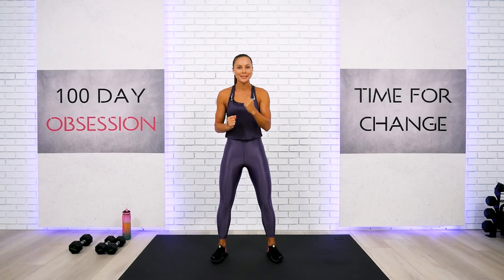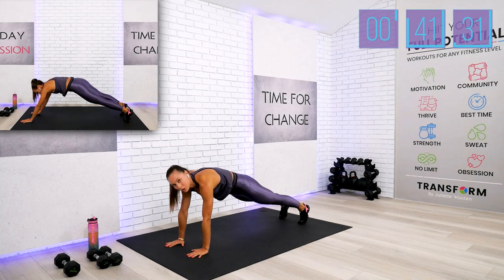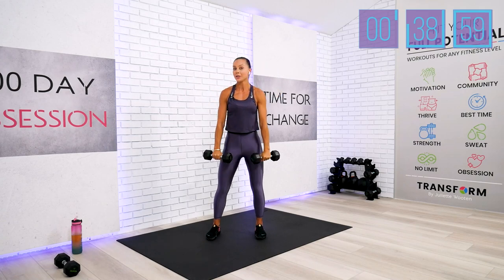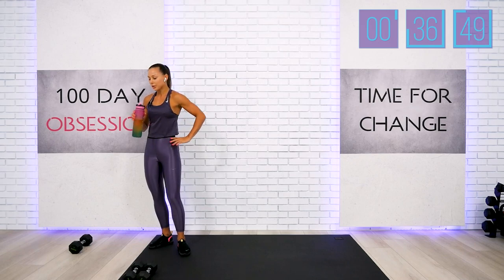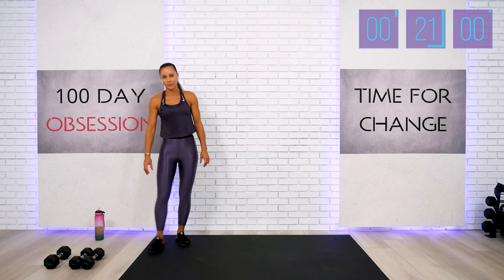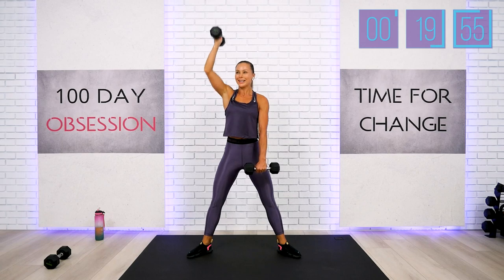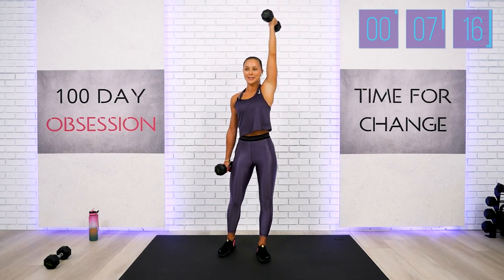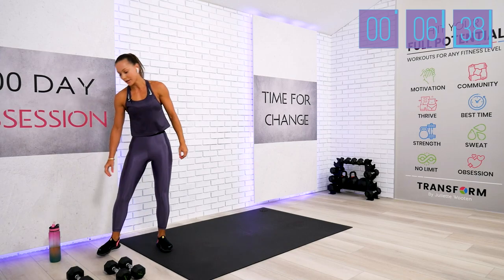Upper Body Strength Workout with Dumbbells / Epic Arms | 100 DAY OBSESSION Day 67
DAY 67 / 100 DAY OBSESSION WORKOUT CHALLENGE 🔥EPIC ARMS workout today 🔥
45 min upper body strength workout with dumbbells - low impact, high burn ams focused workout.

Our focus today is low impact cardio, full body strengthening and sculpting with special focus on our arms and shoulders. This is your total body strength workout with dumbbells. This session include warm up, compound exercises and unilateral exercises for upper body!
This is a great companion of strength, core, arms and abs workout in one session. First add on block we will be focusing on large muscle groups and full body strength, second block we are focusing on building upper body strength.  We will finish this challenge with strong push up finisher.
For this HIIT and pilates workout challenge, you will need  just your mat and moderate weights. This is challenging workout, so make sure to stay hydrated, smile and do your absolutely best! Let"s crush it team!

✨Let me know how you feel after this workout in the comments below and “LIKE” this video if you enjoyed it!

💪 My recommended EQUIPMENT and NUTRITION LIST FOR BEST POSSIBLE RESULTS!

// Workout Breakdown //
0:00 ABS HIIT WORKOUT
0:30 WARM UP
WARM UP
AIR SQUATS
BURPEE TO LEGS TAP SIDE RL
PLANK TO EXTENDED PLANK

BLOCK 1 (ADD-ON 1,2/ 1,2,3/1,2,3,4)
3:59 FRONT RASE TO CHEST PRESS 90’
5:39 BENT-OVER NUTRAL GRIP ROW TO SQUAT FRONT RASE 90
10:47 ANGEL TO OH WG PRESS
19:11 WOOD CHOPPER TO TRICEP EXTENSION RL

20:56 1 ARM DOG TO PLANK

BLOCK 1 (UNILATERAL) 2 times
23:44 FROGGER SQUAT WITH OVER HEAD REVERSE PRESS
24:24 HIGH PULL TO CROSS BODY BICEP CURL
25:27 LATERAL PRESS EXTENSION TO 90’ HOLD BICEP CURL
26:40 KNEE LIFT WITH CRUNCH

PUSH UPS FINISHER
38:03 SPIDER-MAN PUSH UPS
38:55 STAR PUSH UPS
39:42 TRICEP PUSH UPS